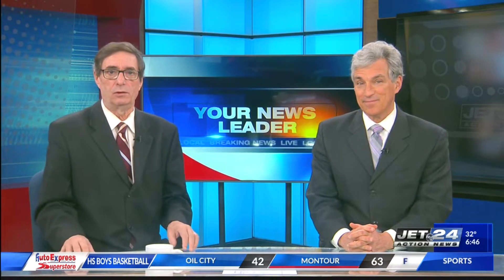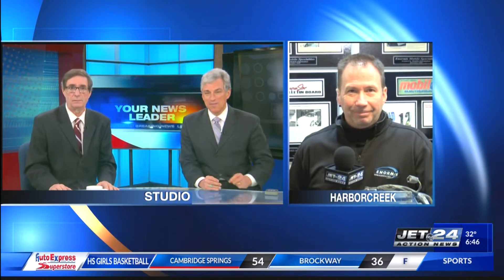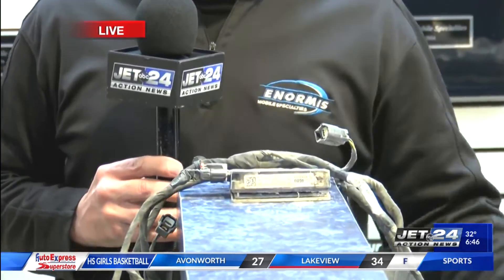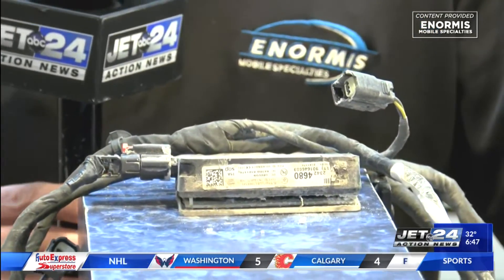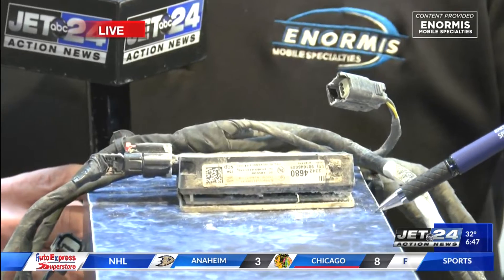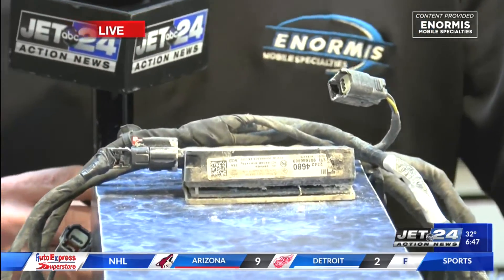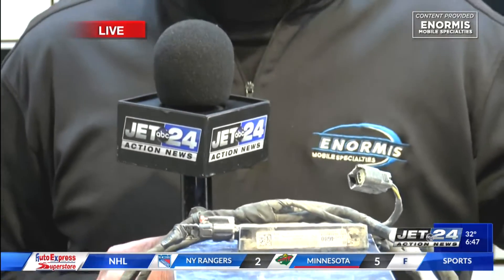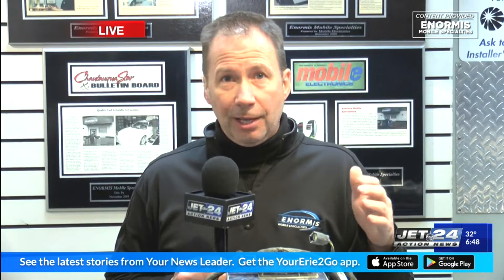Tech Talk: Sensors in Erie Winter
What to do if a sensor in your car goes bad.
3/9/22